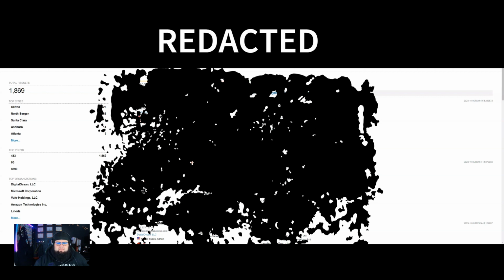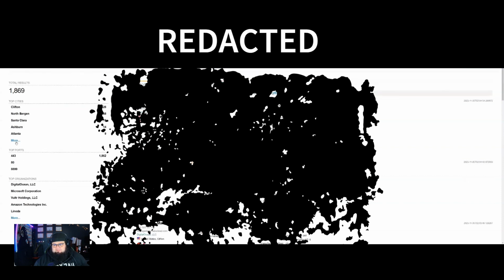Cybersecurity Awareness 2023 - Shodan: MSP Edition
Cybersecurity Awareness Month 18\31

Shodan.io is the "Search Engine for the Internet of Everything". A powerful tool for white hats, grey hats, and black hats a like.

Shout out to Jeremy Oaks and Automation Theory for the idea.